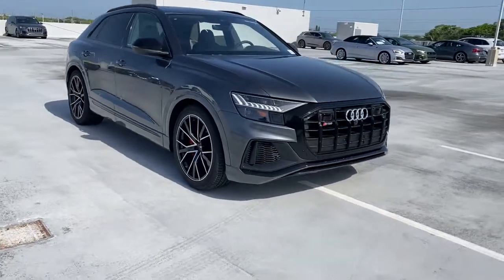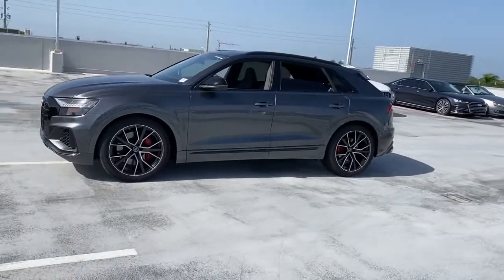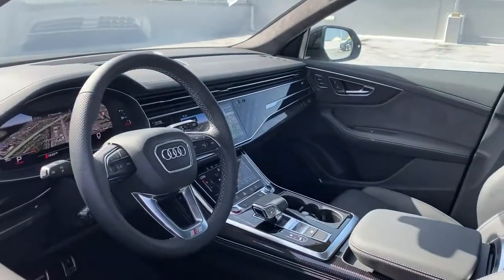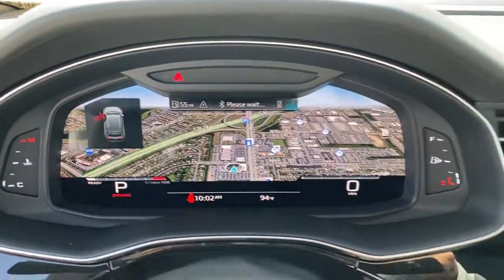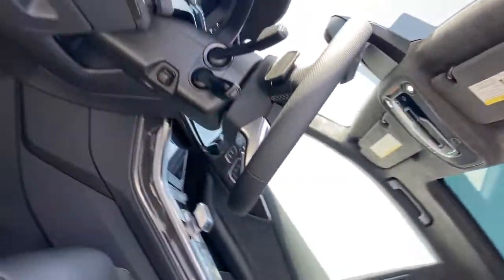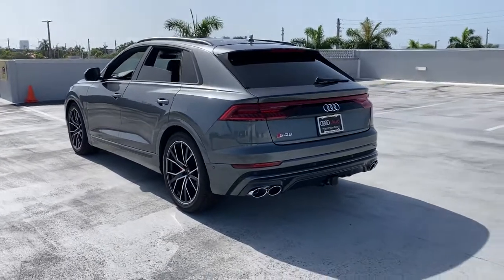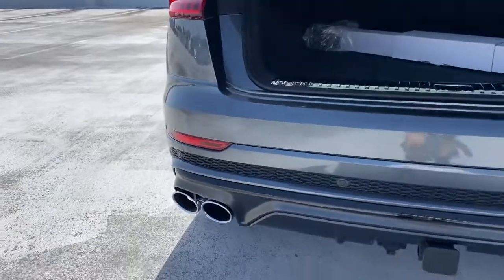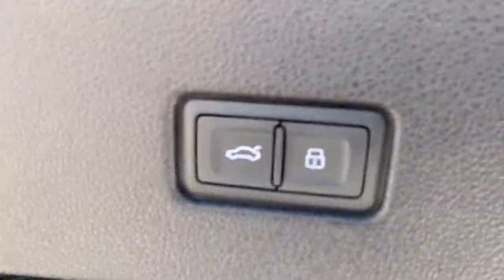2022 Audi SQ8 West Palm Beach, Jupiter, Palm Beach Gardens, Wellington, Boyton Beach ND030132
Daytona Gray Pearl Effect New 2022 Audi SQ8 available in West Palm Beach, California at Audi of West Palm Beach. Servicing the West Palm Beach, Jupiter, Palm Beach, Gardens, Wellington & Boyton Beach, FL area.

4.0L V8 Turbocharged DOHC 32V LEV3-ULEV125 500hpbr15/21 City/Highway MPGbrbrbrAt Audi West Palm Beach, We promise to provide you a tailor made luxury automotive experience not found anywhere. Audi West Palm has been serving South Florida and beyond for more than 20 years as an authorized Audi location based in West Palm Beach, FL. Our professional, highly-trained staff values your time, and is committed to ensuring you find the most suitable new or used luxury vehicle for your lifestyle. * All pricing and details are believed to be accurate, but we do not warrant or guarantee such accuracy. The prices shown above may vary from region to region, as will incentives and are subject to change without notice. Prices and payments do not include tax, tags, finance charges, doc charges, emission testing charges or other fees required by law, vehicle sellers or organizations. While every effort has been made to ensure display of accurate data, the vehicle listings within this website may not reflect all accurate vehicle items. Accessories and color may vary. All inventory listed is subject to prior sale. The vehicle photo displayed may be an example only. Vehicle photos may not match exact vehicles. Please confirm vehicle price with dealership. See dealer for details. Vehicle pricing subject to change based on inventory supply and market pricing.